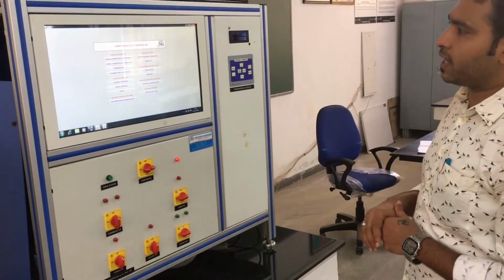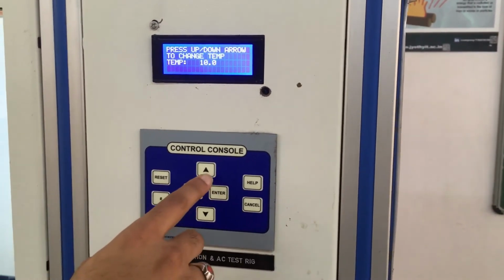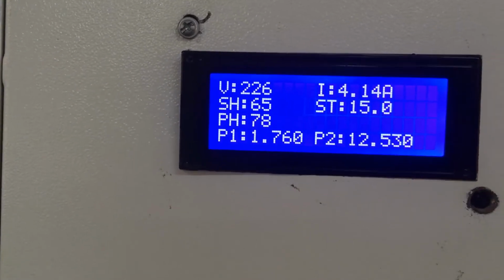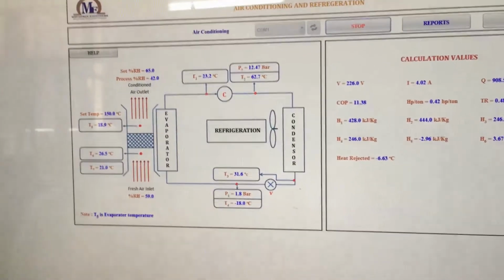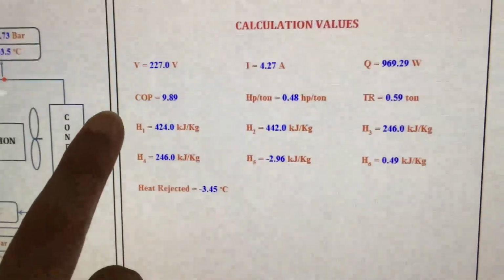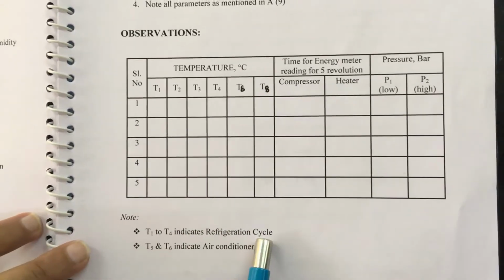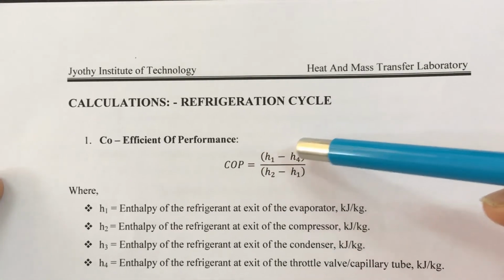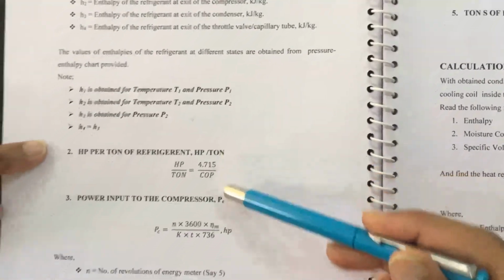Demonstrating Air-Conditioning test rig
Demonstration, Calculating COP of Vapour Compression Air-Conditioning unit.